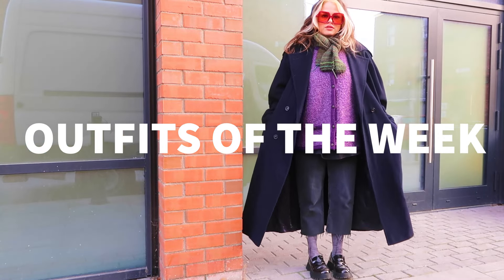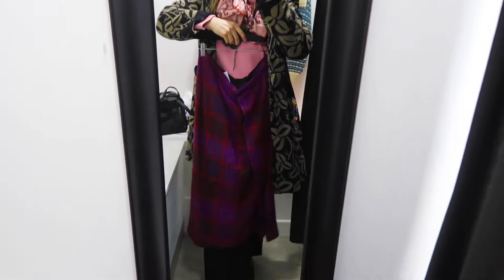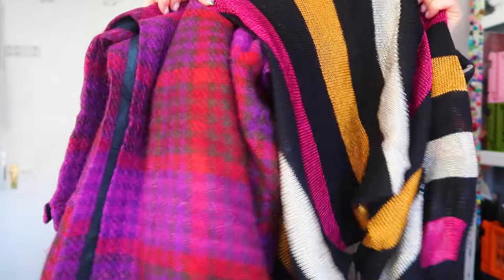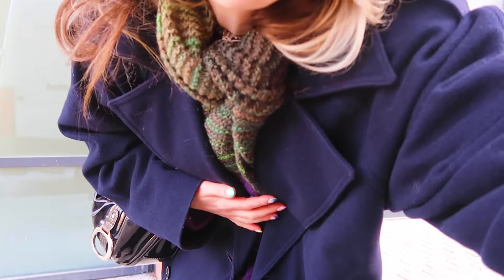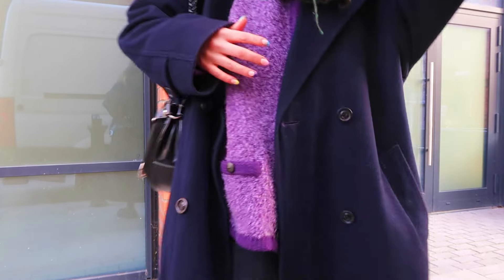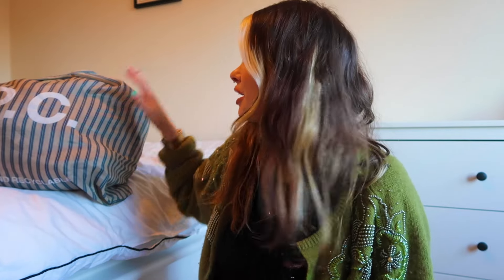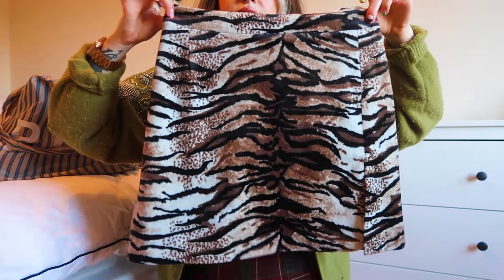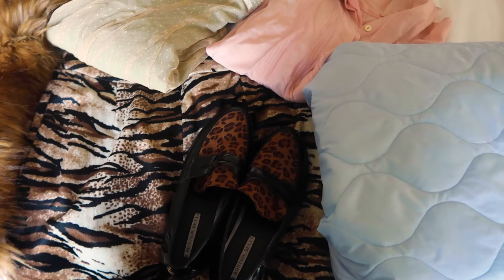OUTFITS OF THE WEEK ☆ STYLING FOR COLDER WEATHER | 💕 Thrift Haul | OOTD | January 24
Welcome to another Outfits of the Week!
The first video back for 2024, what I am wearing in January 24 for the colder weather. Also lots of new in thrifted / preloved bits to show you!